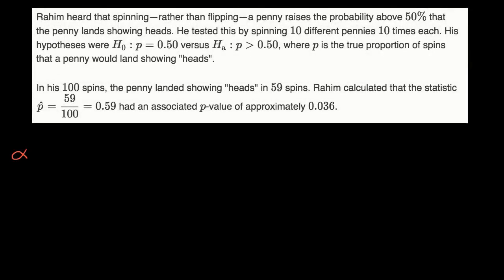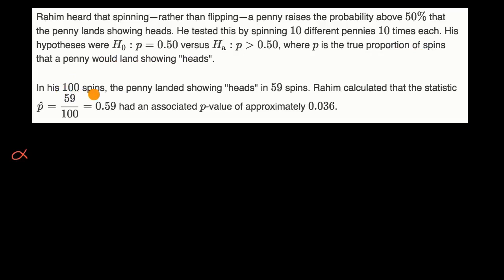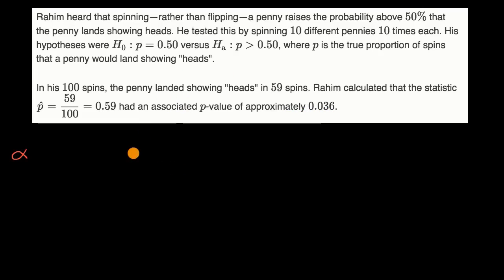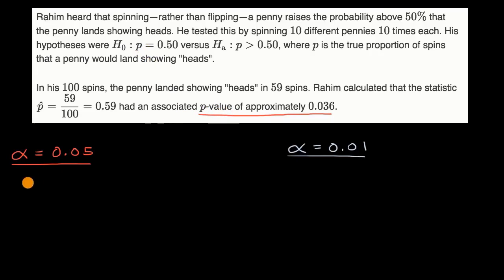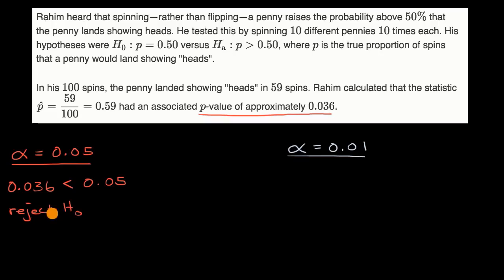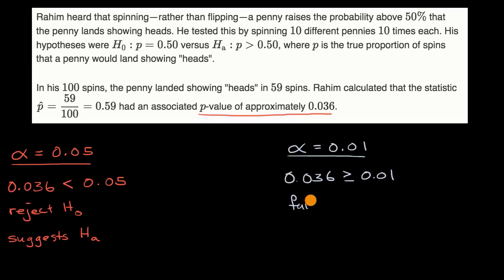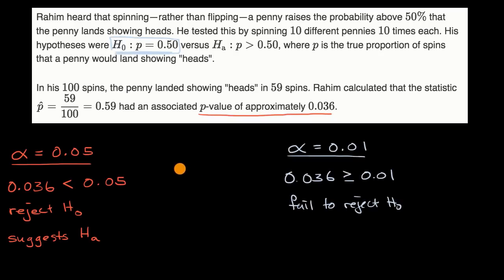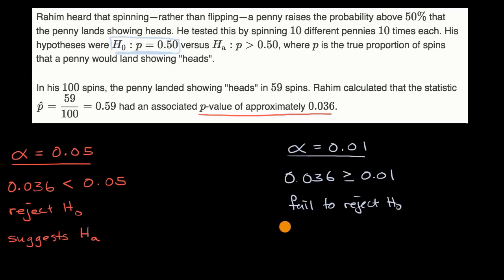Comparing P-values to different significance levels | AP Statistics | Khan Academy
Courses on Khan Academy are always 100% free. Start practicing—and saving your progress—now

Example comparing P-values to different significance levels, and why it's important to set the significance level before a test.